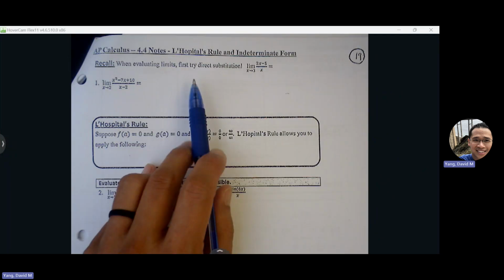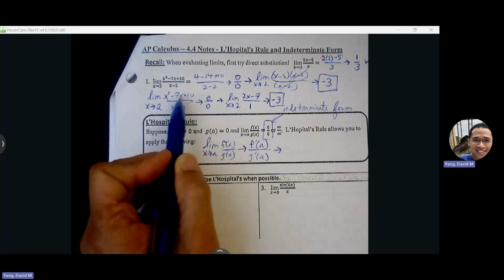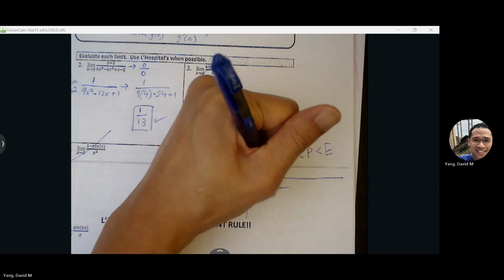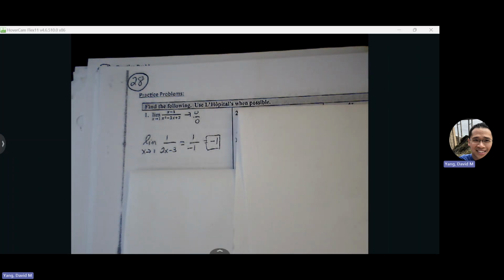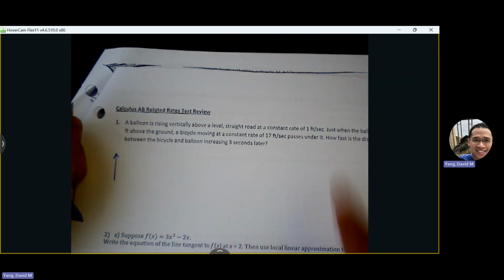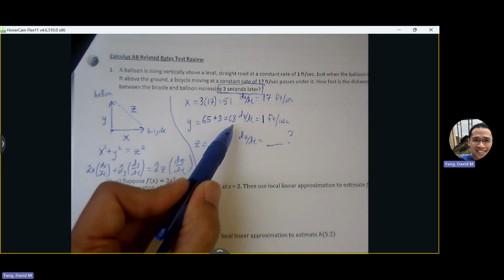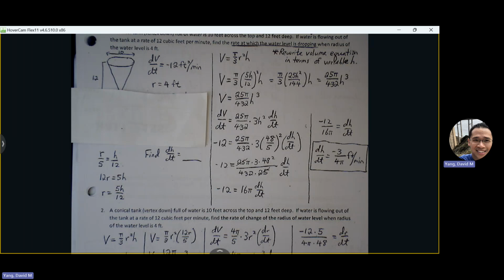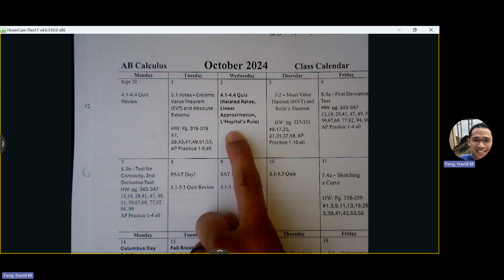AB Calc 4.4 L'Hopital's Rule and Related Rates Review